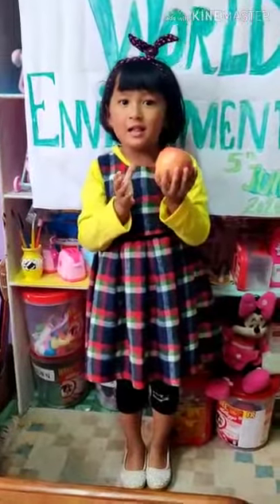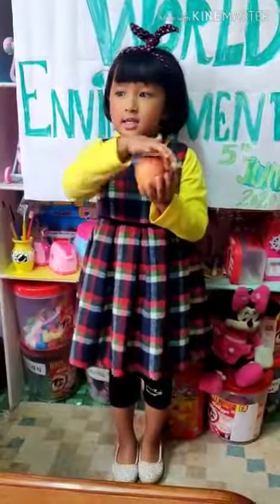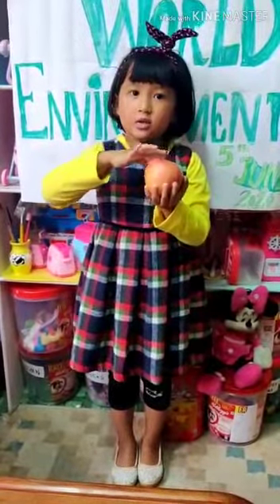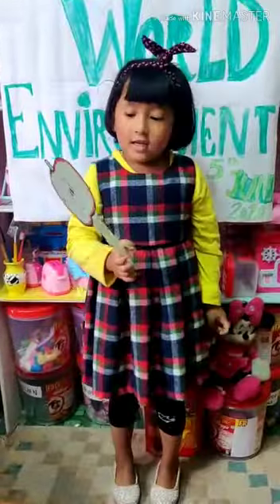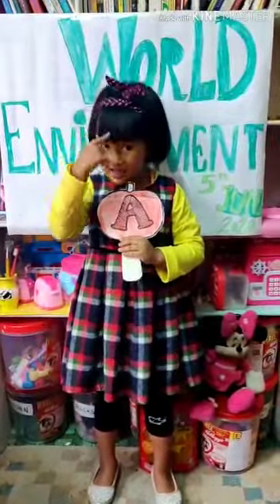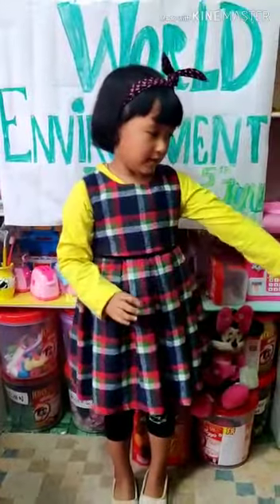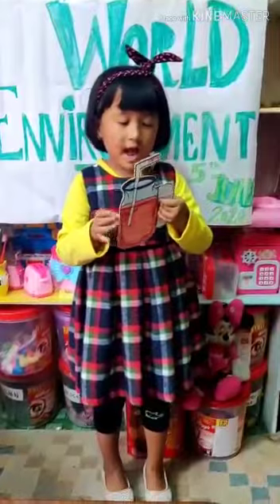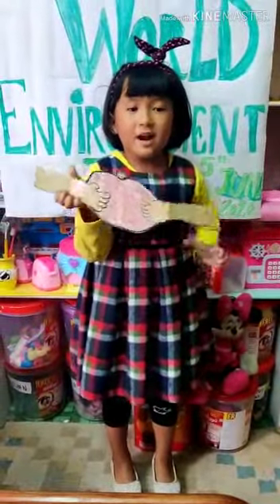The Competition of DAV Kindergarten Held on World Environment Day, 5th June, 2020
DAV Kindergarten student is describing two fruits for the competition. Nursery and LKG Students were involved separately in this competition